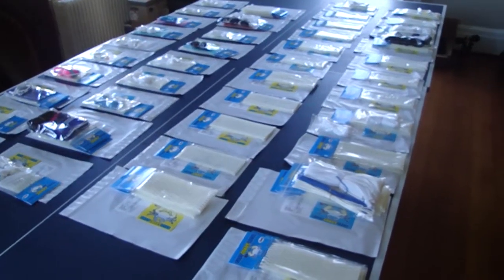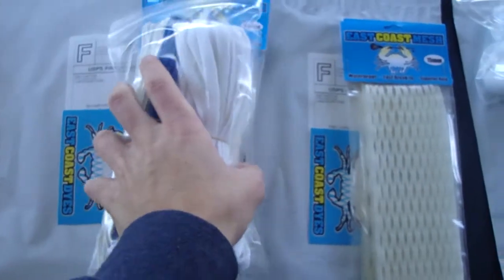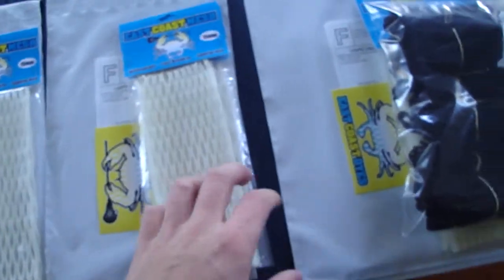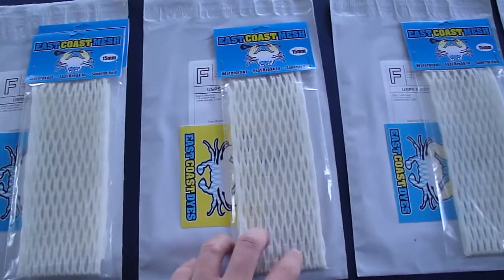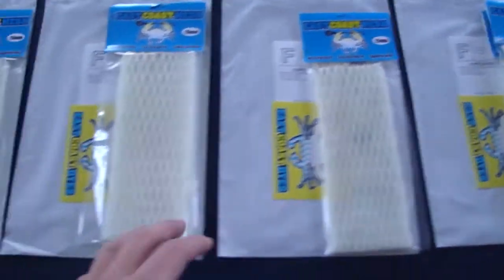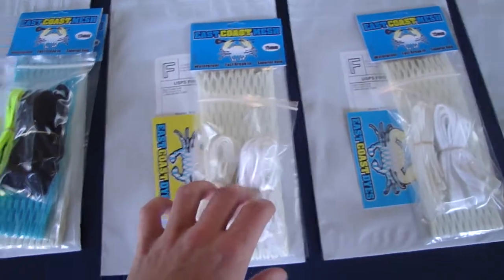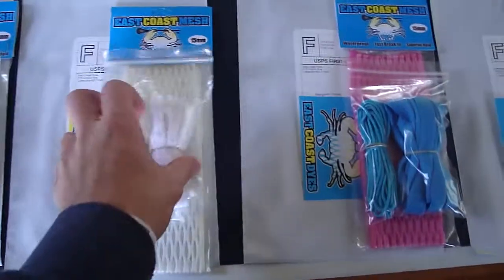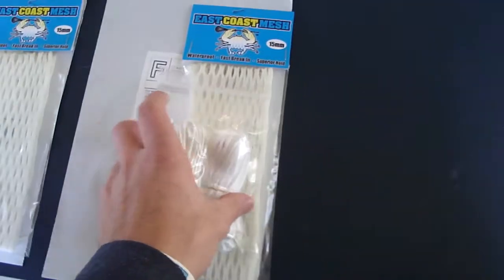ECM Orders: 12/14/12